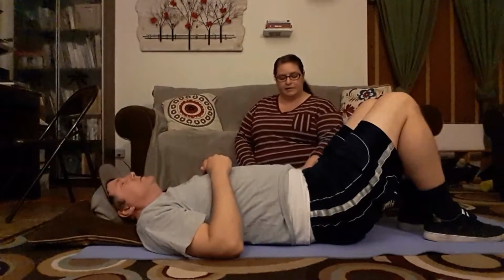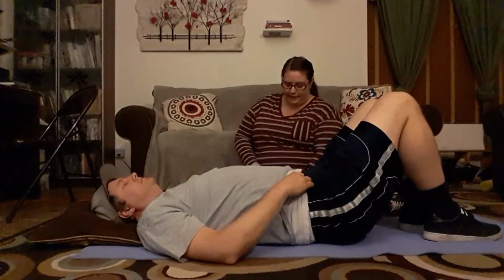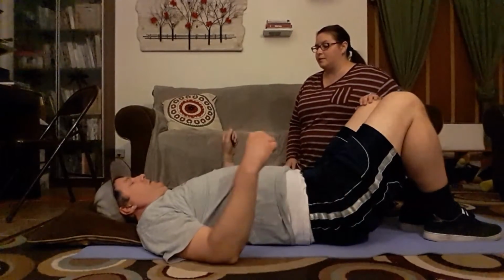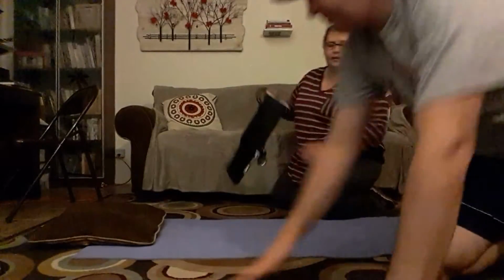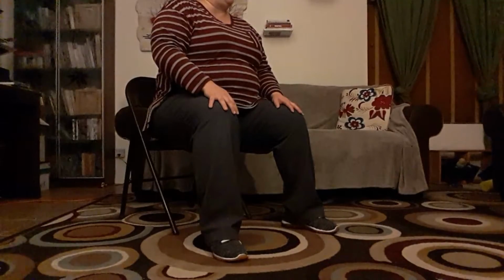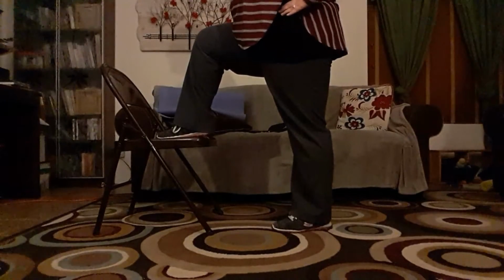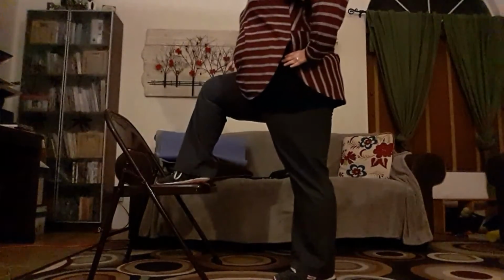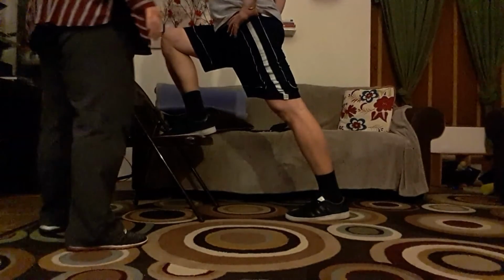LB PTA video assignment 3-27-17